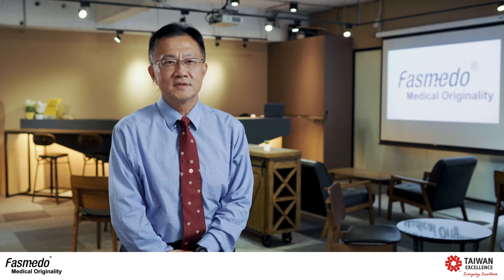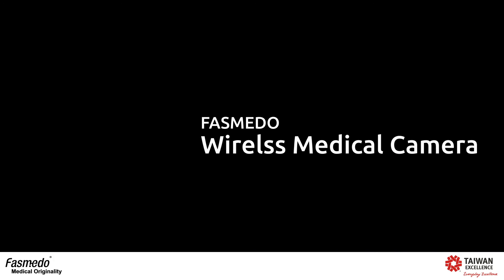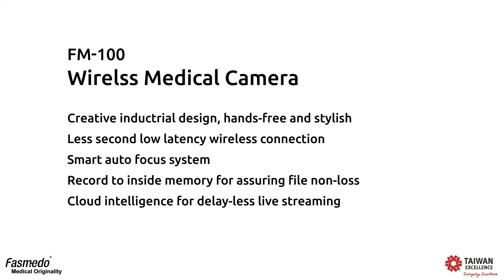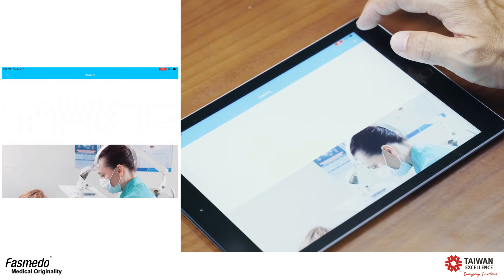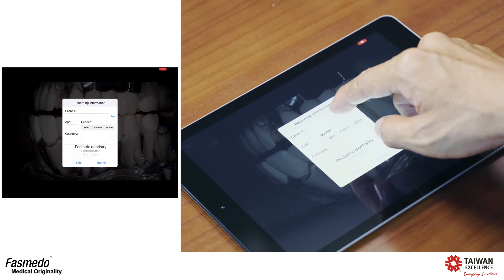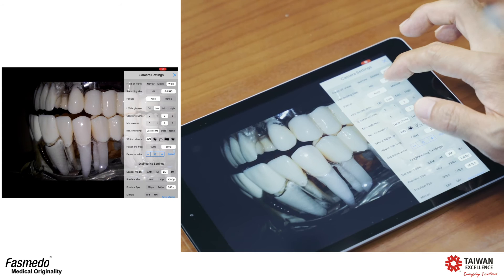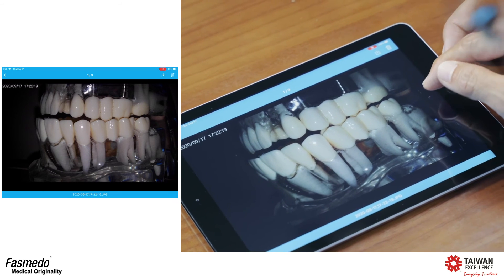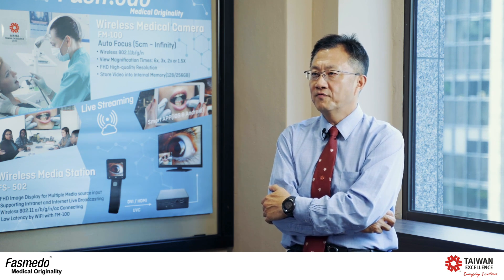Faspro - Surgical Video Camera | Taiwan Excellence 台灣精品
Fasmedo FM-100 is an innovative medical image recording solution, unique in its field anywhere in the world. It integrates optical design, an image processing system, a cloud live broadcast platform, an app, RF, and other fields. It uses exclusive auto focus technology to clearly record complete surgery details.